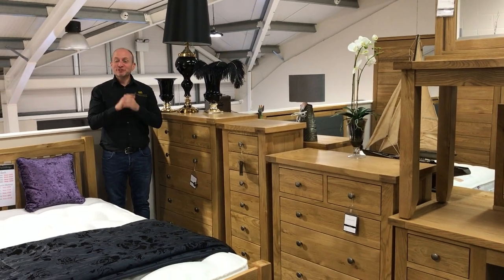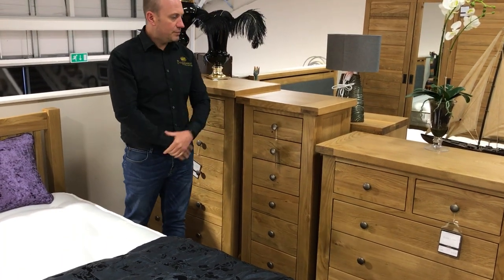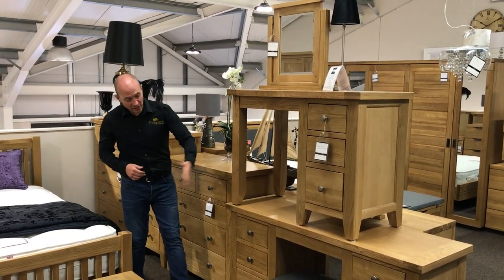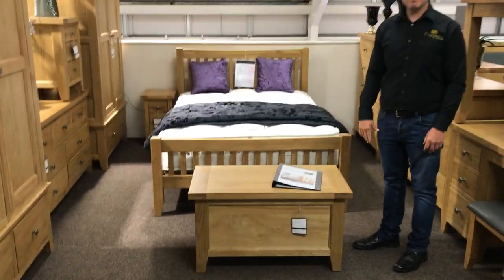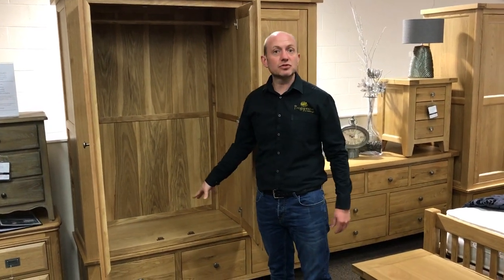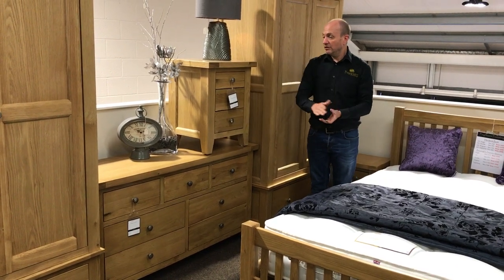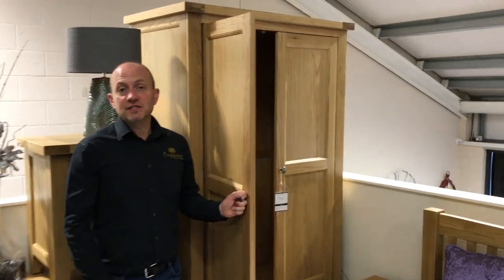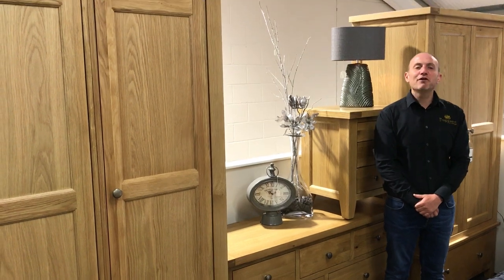Hardwick Bedroom Informational Video HD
⚡ The Hardwick Light Oak range is in stock for delivery within 7-days! ⚡